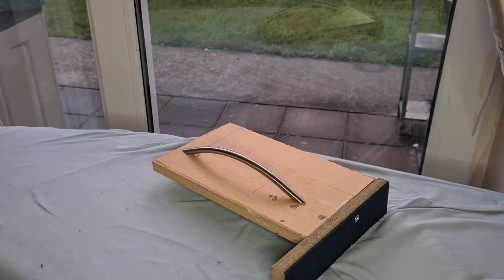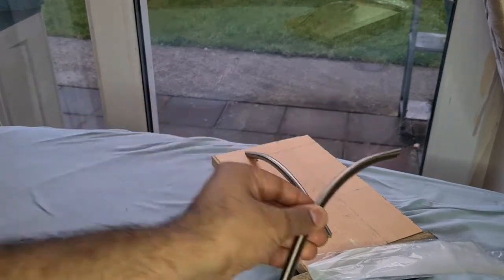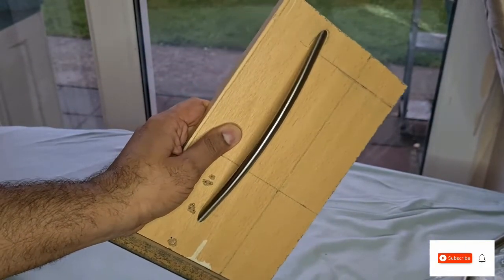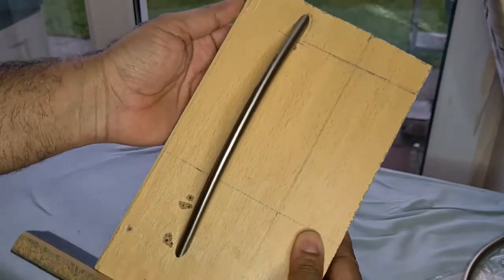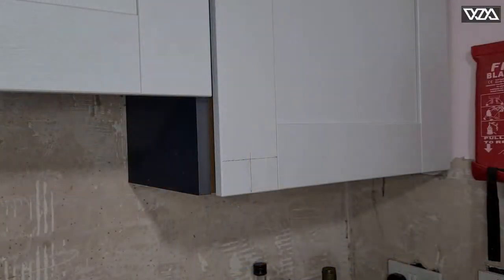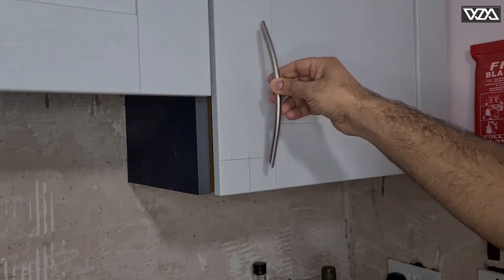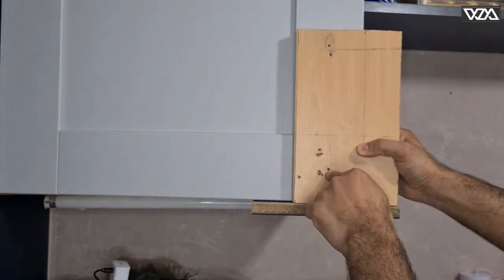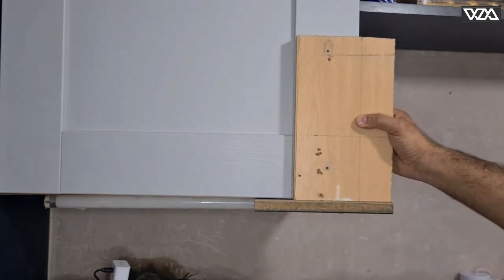Kitchen Door Handle Installation Tips and Tricks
Door handle Installation,

in this video i qm giving tips of how to easily and professinally you can install a door handles by your self without the need of any special tool or skill.

There are lots of different ways to install a door handle from measuring a centre and marking it one by one to manually putting each door handle on the and marking it with a pencil but by doing this method you can easily install all the handles with one accurate measure and same position for all the door handles.

As explained in the video once you make a wood sample (or dye) for one door handle all you need to do is carefully drill a straight hole and fix the handle., i would suggest to test your dye by drilling it onto spare piece of wood or a sheet.